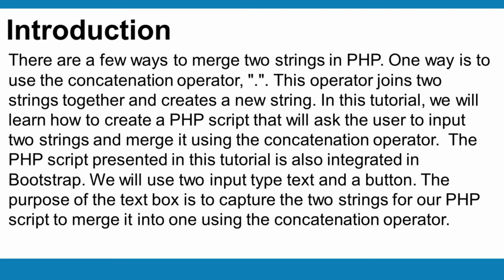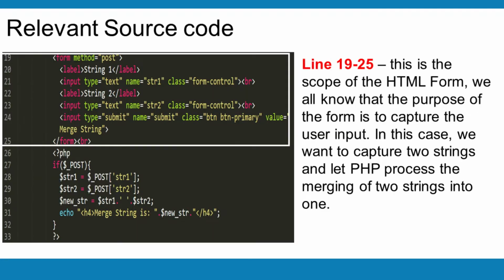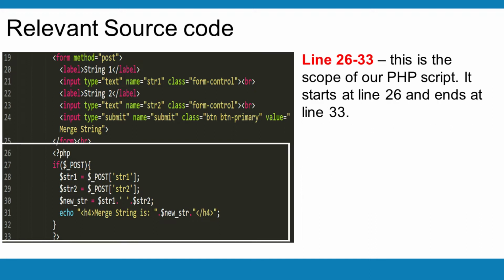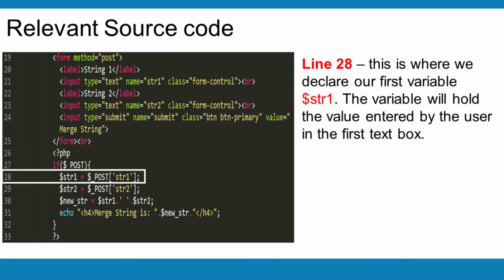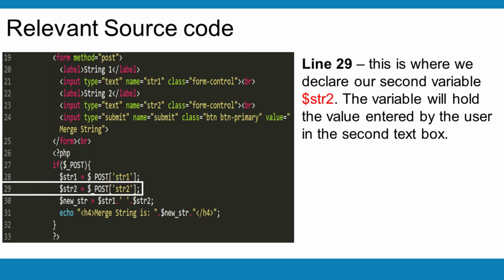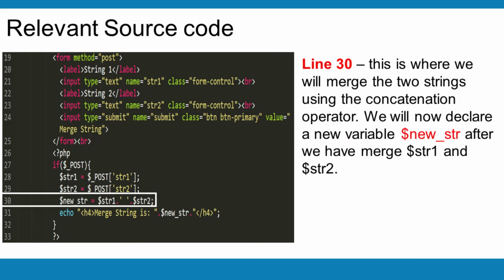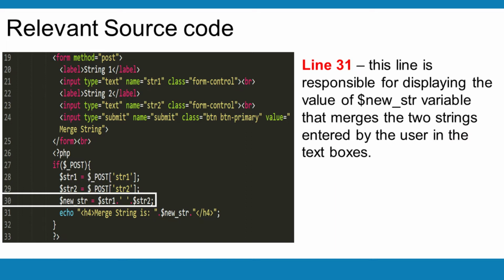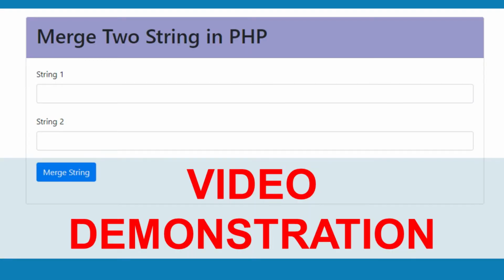Merge Two String in PHP Free Source code and Tutorial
In PHP, there are a few options for merging two strings. The "." concatenation operator is one option. This operator generates a new string by joining two strings together. In this lesson, we'll learn how to write a PHP script that prompts the user for two strings, which we'll then combine using the concatenation operator. The PHP script used in this article is also compatible with Bootstrap. We'll use two types of input: text and a button. The text box's goal is to capture the two strings so that our PHP script may combine them using the concatenation operator.

to follow, this video will be updated later this day for we will create the tutorial in PDF or article based that will be posted on our website.